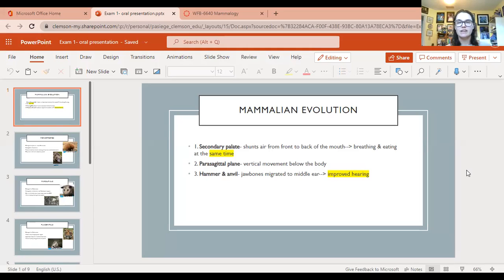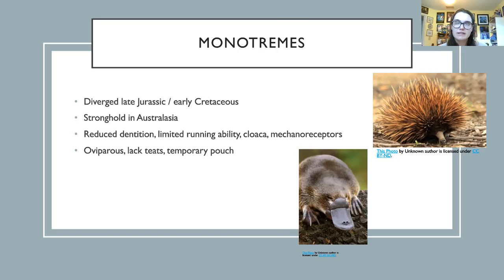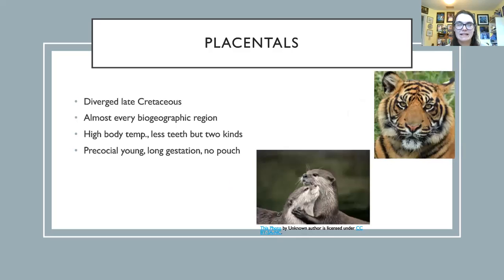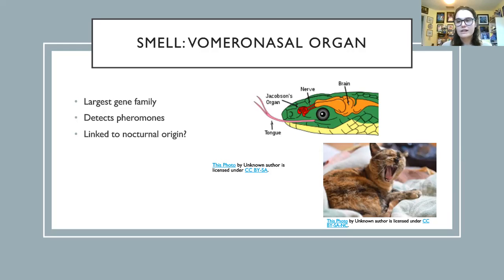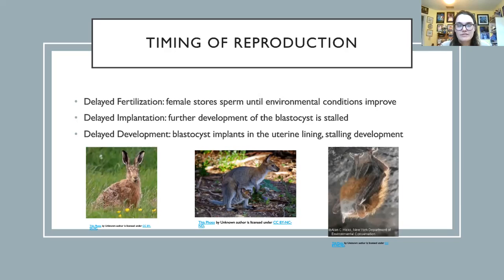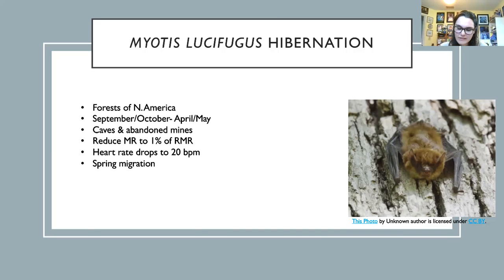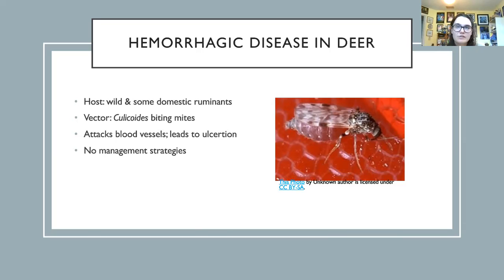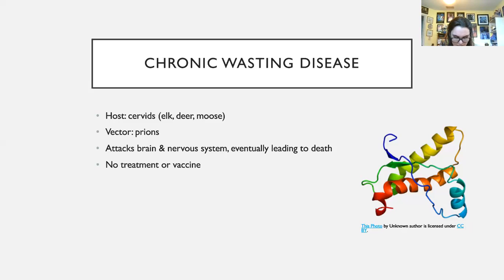Mammalogy Midterm 1 Oral Presentation